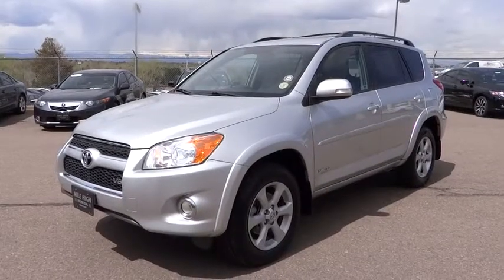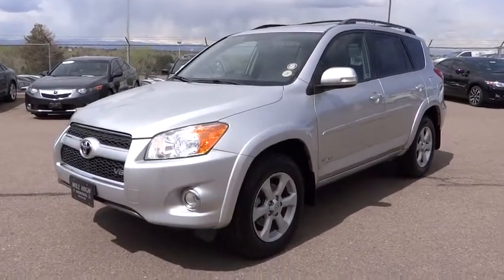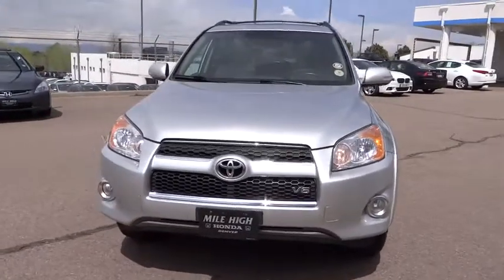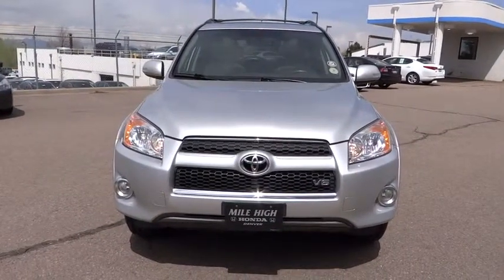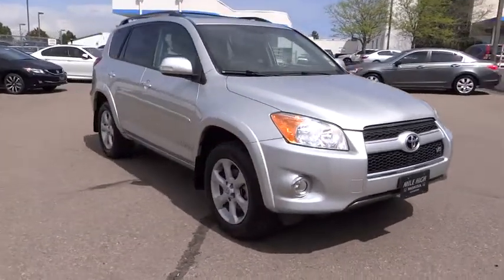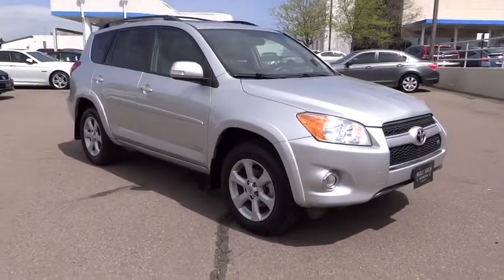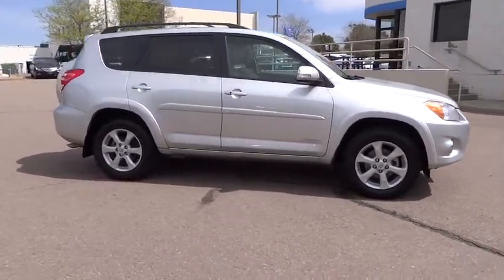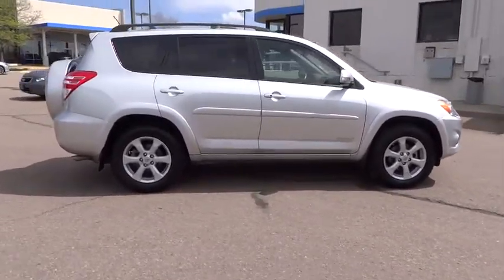2011 Toyota RAV4 Aurora, Denver, Highland Ranch, Parker, Centennial, CO 33801A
2011 Toyota RAV4
Mile High Imports: Servicing Aurora Colorado near Denver, Highland Ranch, Parker, and Centennial, CO.

Mile High Imports
2777 South Havana Street

RAV4 Limited, 3.5L V6 DOHC Dual VVT-i 24V, 4WD, Classic Silver Metallic, and Dark Charcoal Leather. Pristine one owner vehicle. Previous owner purchased it brand new! Want to save some money? Get the NEW look for the used price on this one owner vehicle. Awarded Consumer Guide's rating as a 2011 Recommended Compact SUV. Enjoy the safety and great visibility when you sit up high in this fuel-efficient SUV.